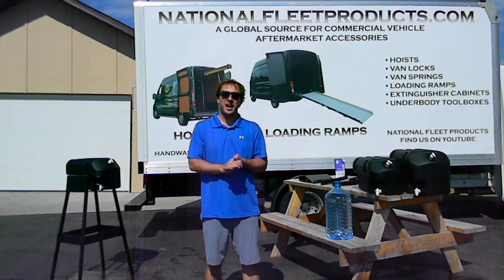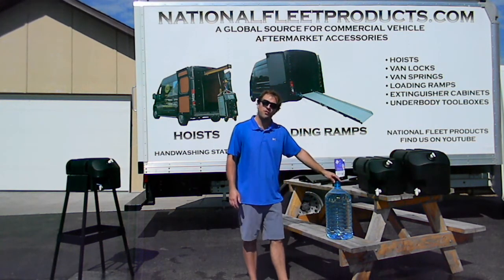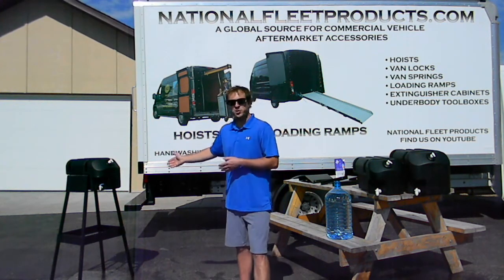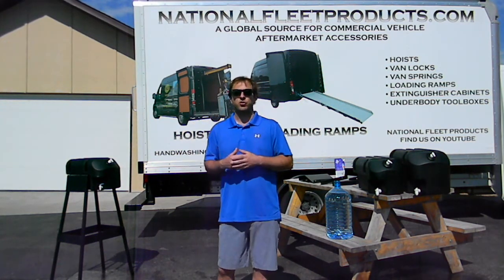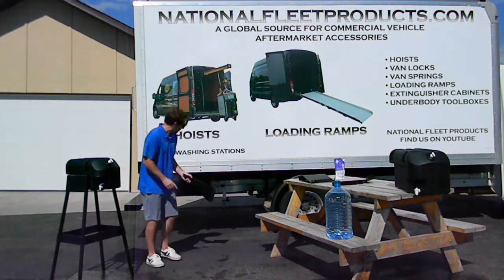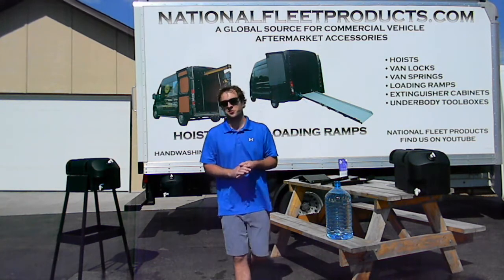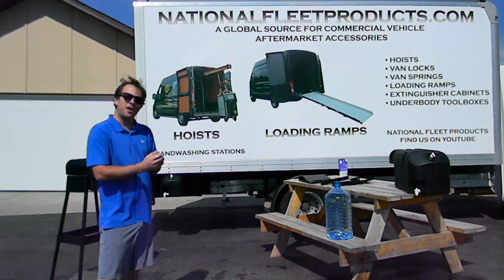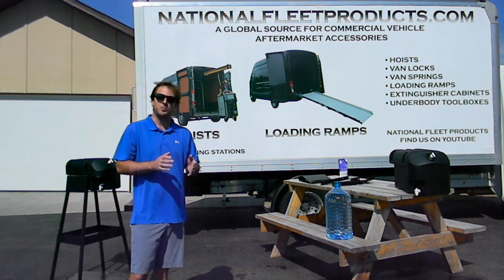Portable or Commercial Vehicle Hand Washing Station Ideal for Heavy Duty Industrial Applications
This the the National Fleet Products Hand Washing Station. Available in either 6.6 gal or 10 gal capacities. Supplied with two toggles for water dispensing- either a free flow valve or a manual toggle to reduce instances of water waste. There are multiple mounting brackets available for purchase. For vehicles there is a box body mount or frame rail mounts. Alternatively you can purchase our stand to allow the tank to be free standing at entrances to job sites or commercial buildings. This heavy duty tank is built to provide years of trouble free service. Give us a call at your convenience with questions or to place your order!